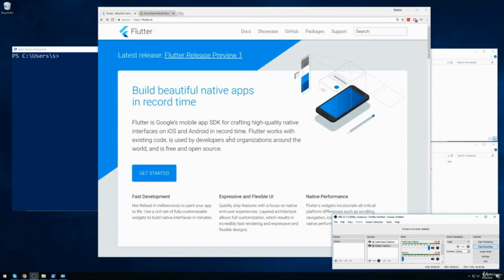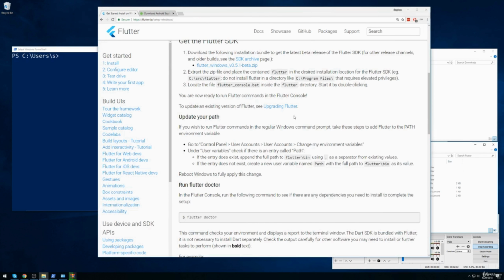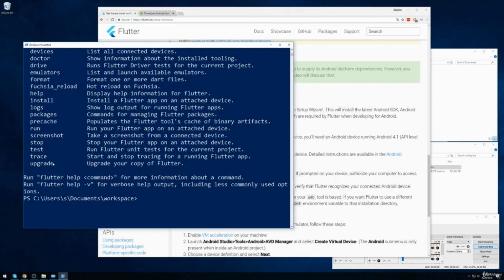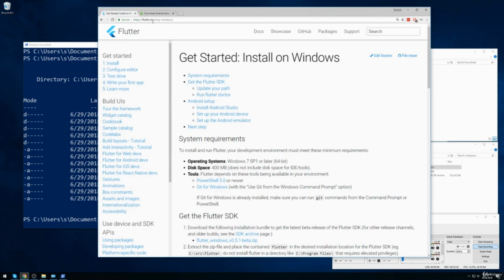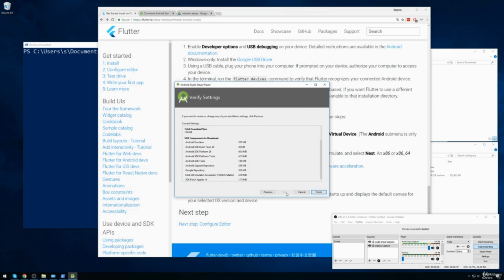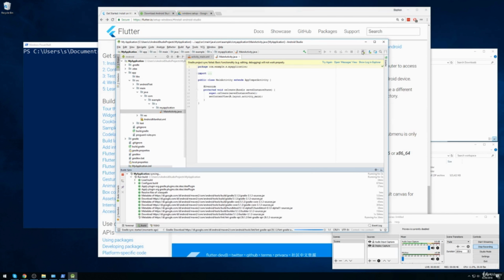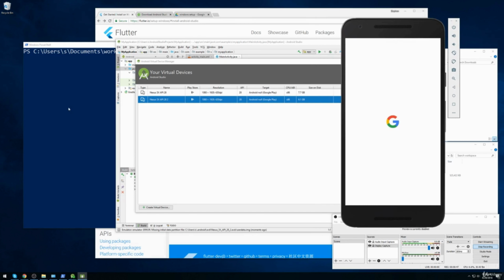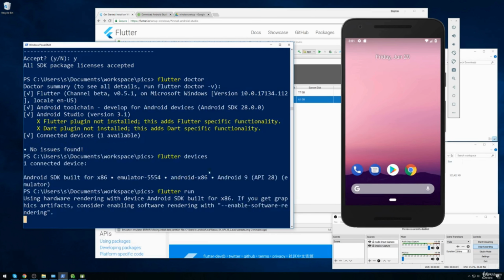Install Flutter on Windows: Step-by-Step Setup Guide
Ready to start building mobile apps with Flutter on Windows? 🎉 In this step-by-step setup guide, we’ll walk you through the entire installation process so you can get Flutter up and running on your system, even if you’re a complete beginner!

📌 What You'll Learn:
- Installing Flutter SDK on Windows
- Setting up Android Studio and VS Code
- Configuring Flutter for Development
- Troubleshooting Common Setup Issues
- Tips for a Smooth Development Experience